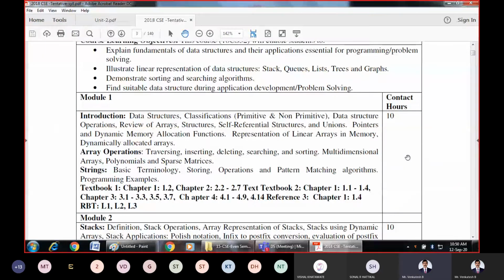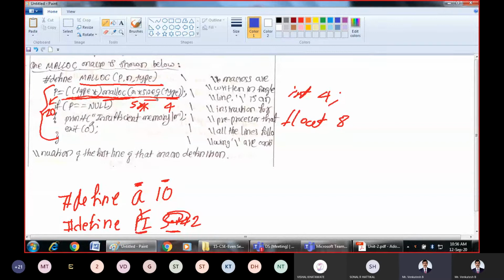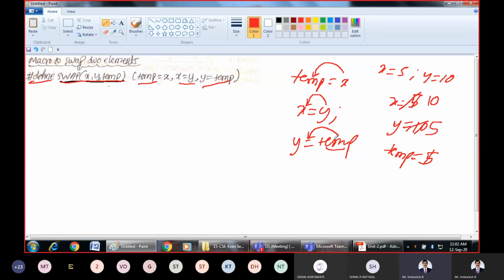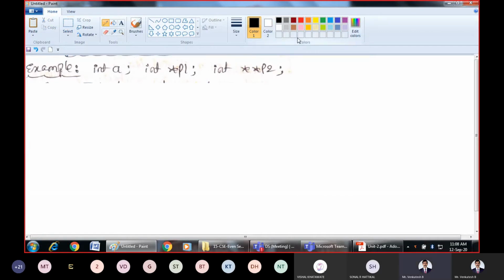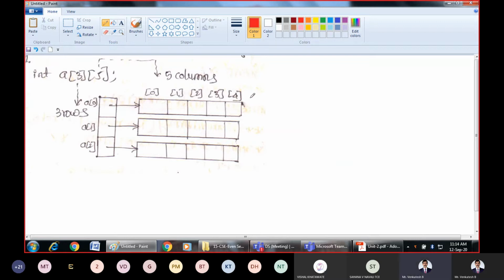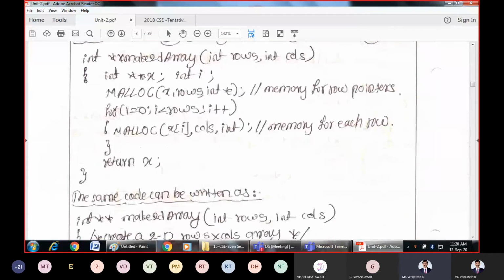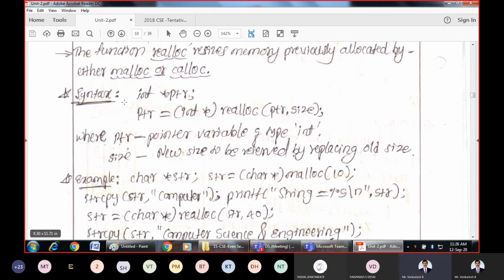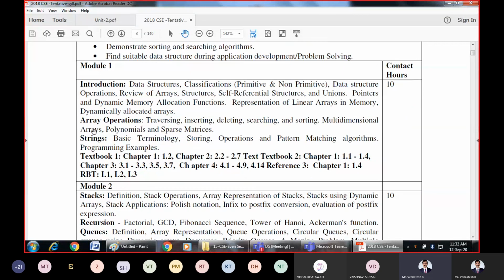6 - Dynamic memory allocation functions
Module 1 : Dynamic memory allocation functions